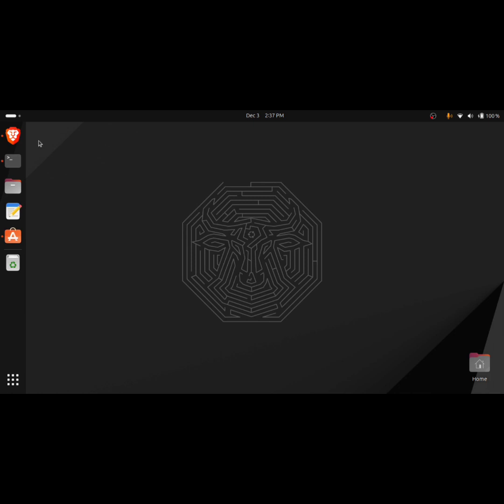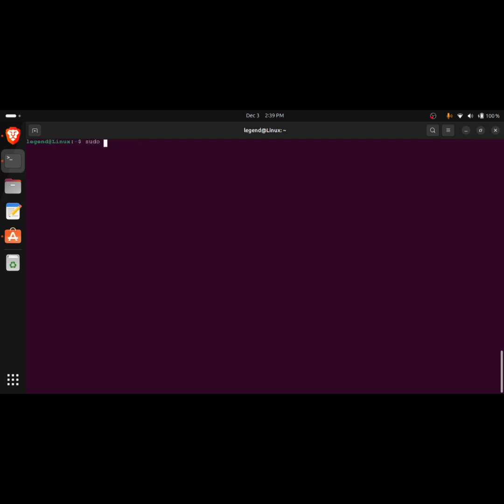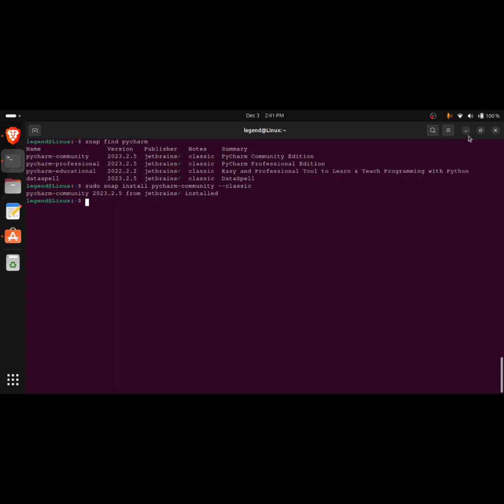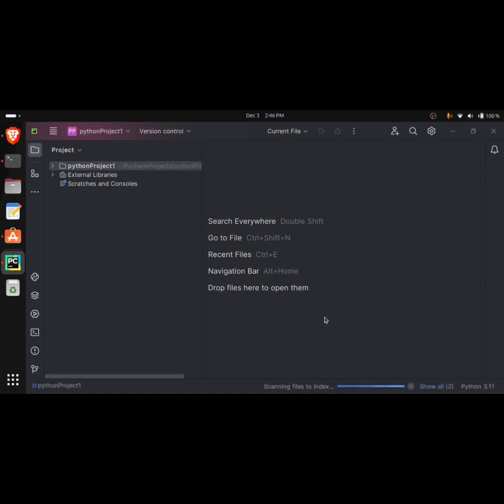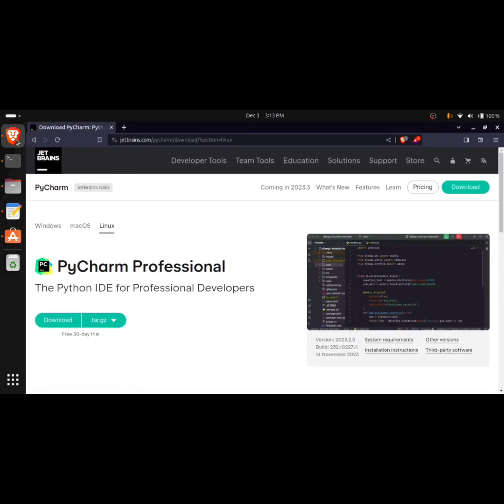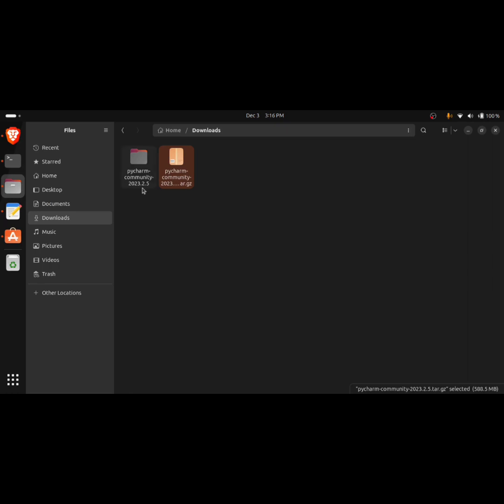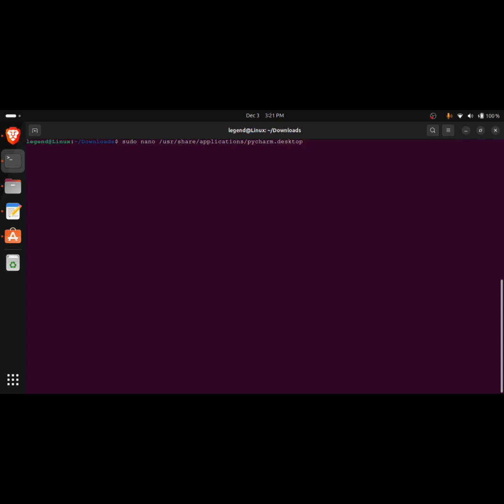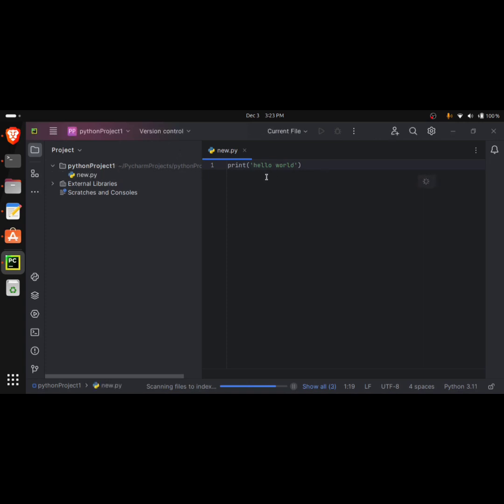3 Ways to Install Pycharm IDE on Ubuntu (Linux)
This video shows 3 proper ways of installing the Pycharm IDE on Ubuntu OS.